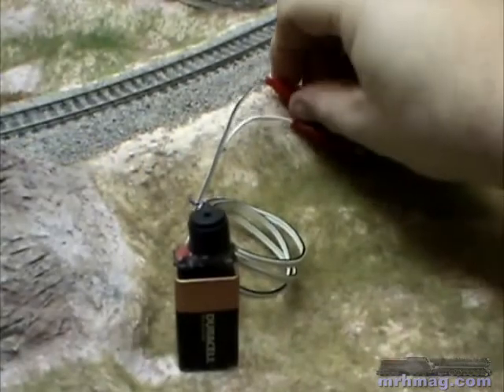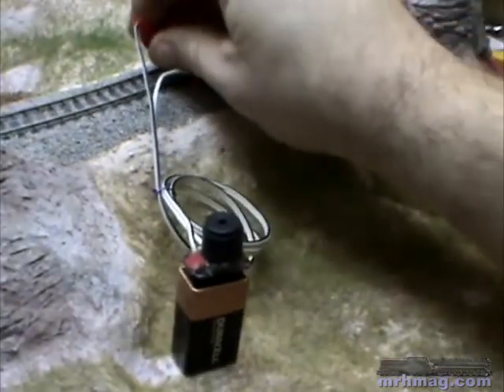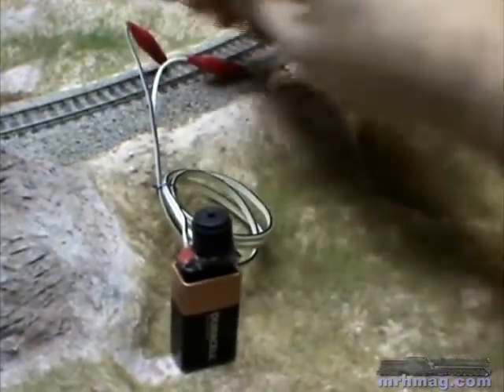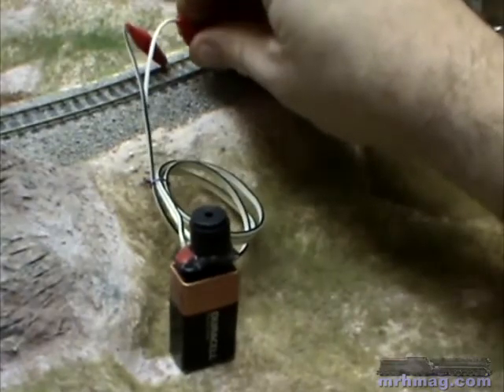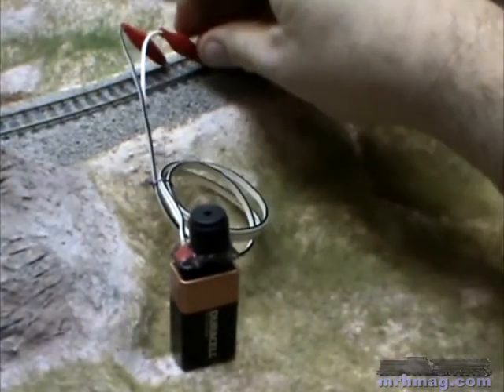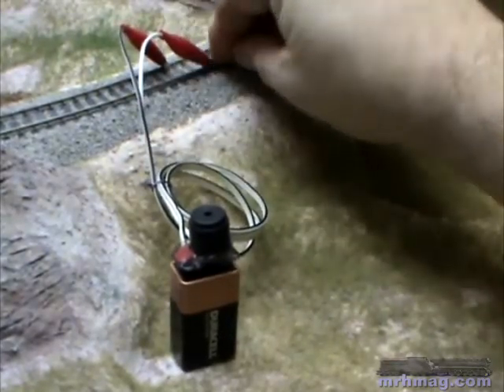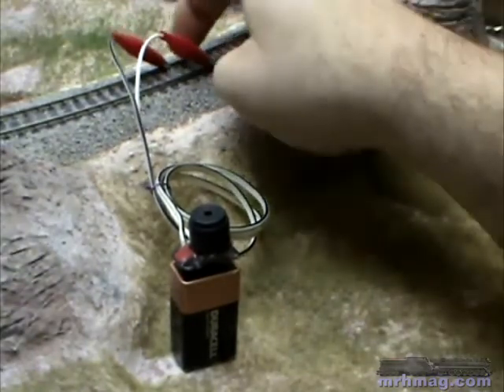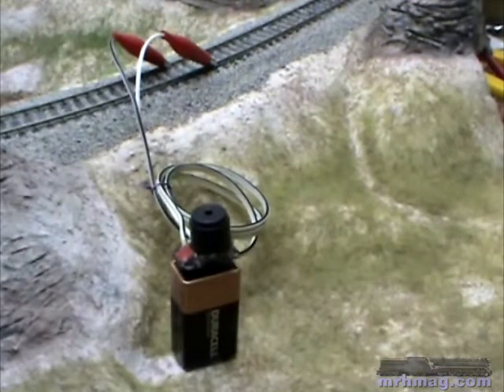Testing an audible short circuit detector for your track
Testing an audible short circuit detector for your model railroad. If the track on your model train layout has a short circuit, the detector beeps. Great for finding short circuits as you wire the track of your model train layout. This video is a companion to the March 2012 Model Railroad Hobbyist magazine.